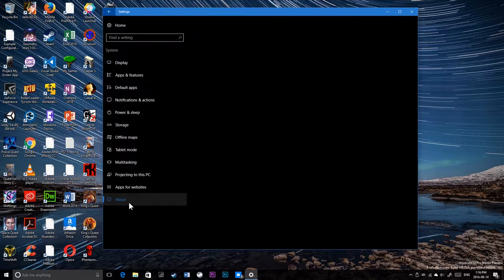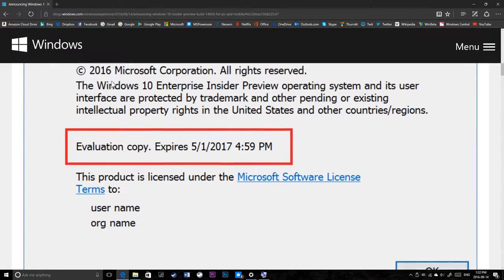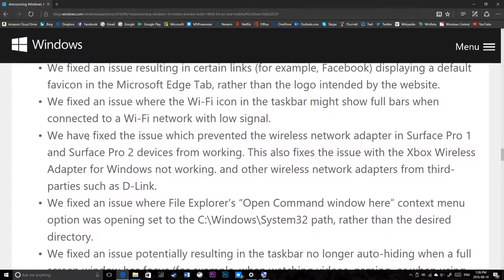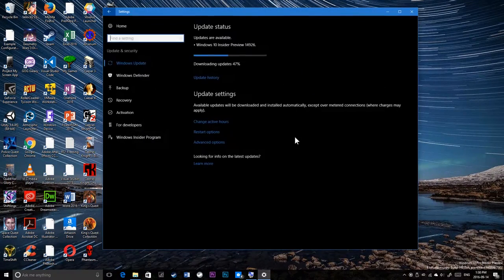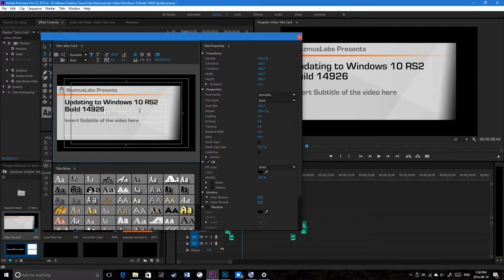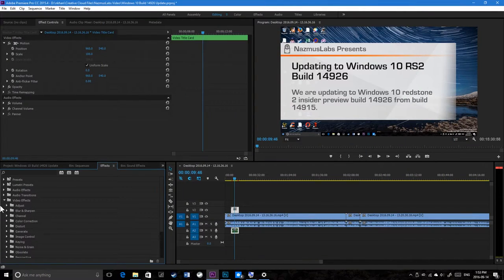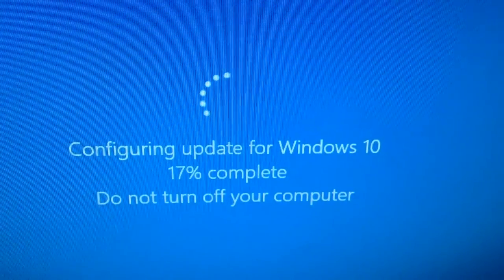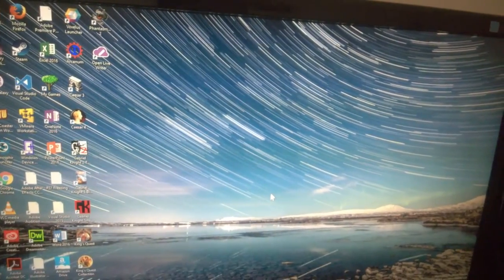Updating to Windows 10 Build 14926 Redstone 2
Today, we will update to Windows 10 Redstone 2 build 14926 from build 14915. This is an insider preview build that Microsoft released today from the RS2 branch. The stable branch is RS1 (aka anniversary update). The great thing about this update is that the freezing issue is finally resolved, with the cumulative update from the RS1 branch being integrated to this RS2 build.